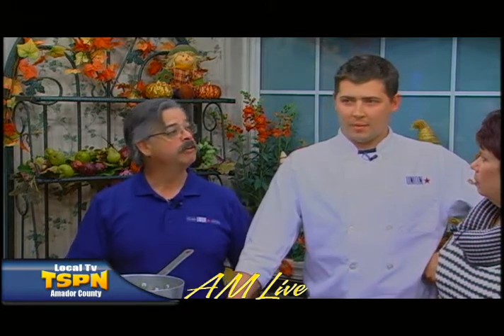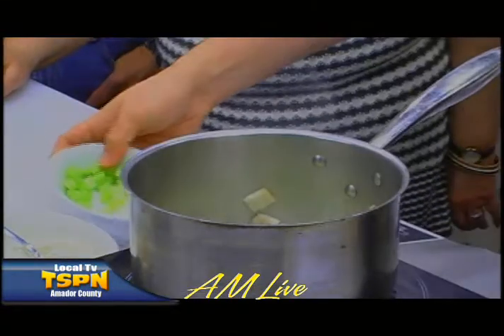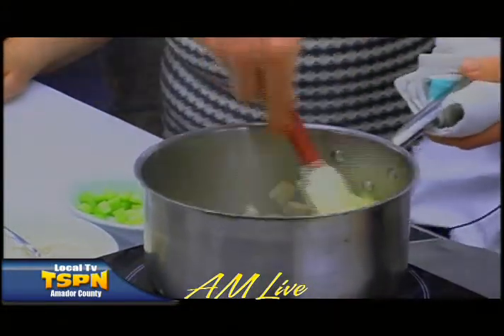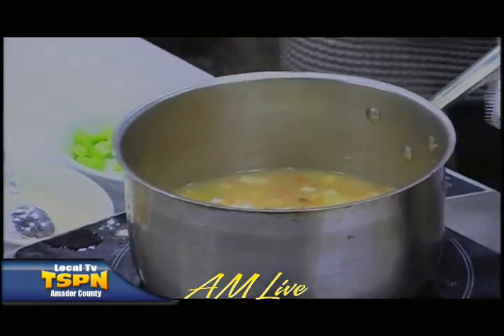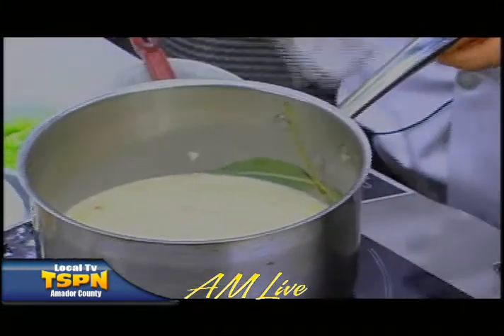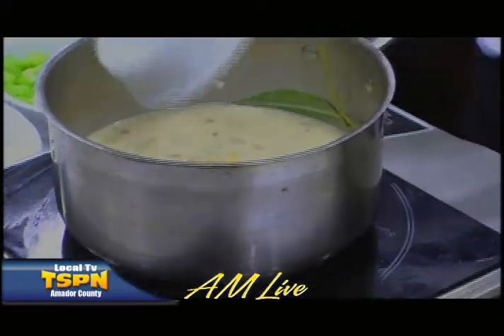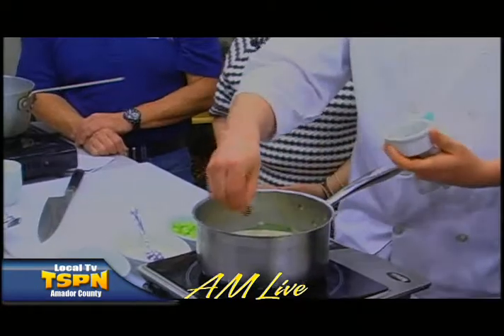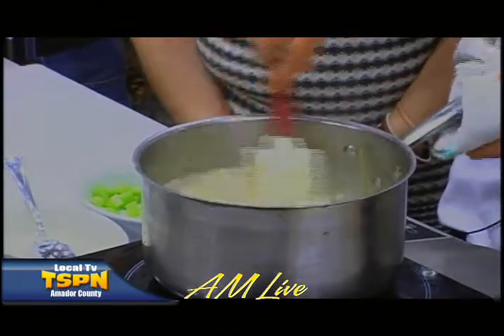2nd Annual Chowda Chomp on AM Live 11-1-13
Brad Kenoyer and Micha Malcom stop by the AM Live set to show off just one of the many different kinds of chowder that will be available at the 2nd Annual Chowda Chomp on November 10th.